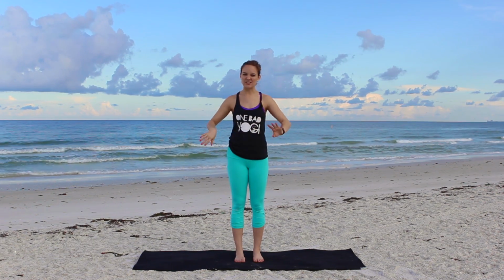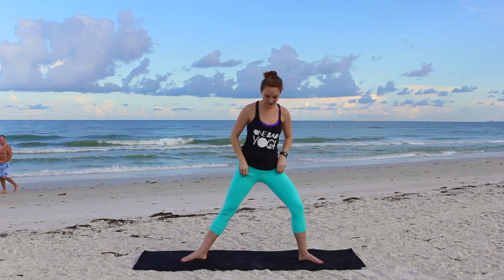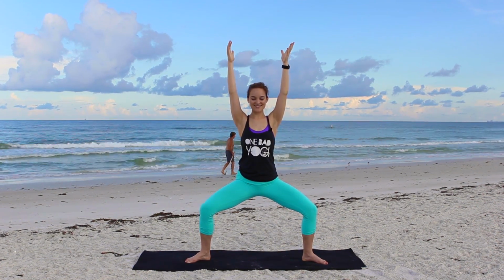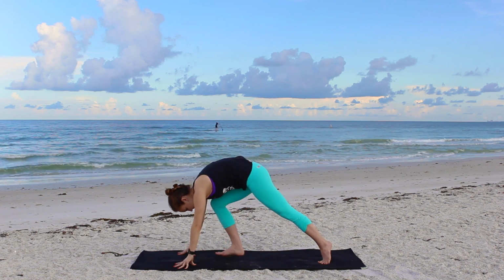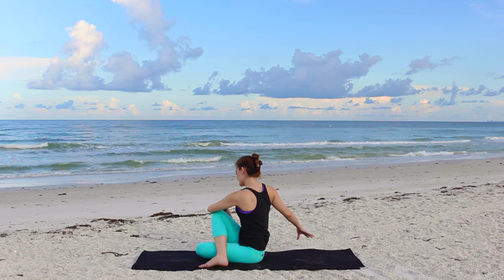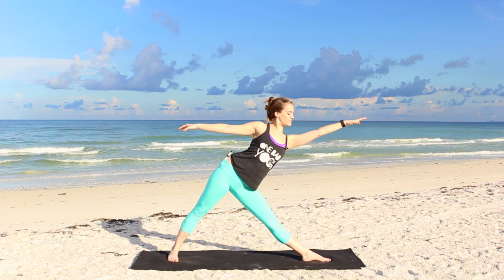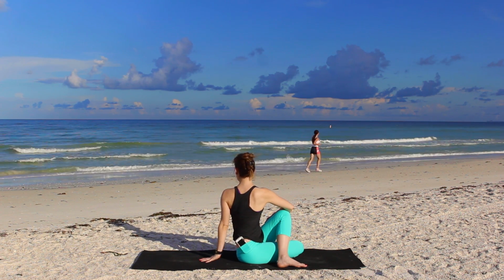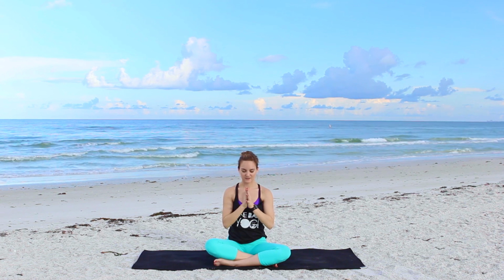Week 1 – Day 5: Hip Openers and Fluid Flow (Beginner)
Hip Openers and Fluid Flow!

Let’s get a little weird! But in a good way, I promise… We’re gonna start in a way that we haven’t ever started before, and then move into some more traditional poses for balance and opening. I’m ready whenever you are– let’s do it!

If you like my free classes, you'll LOVE Bad Yogi Studio, which houses all my full-length classes.